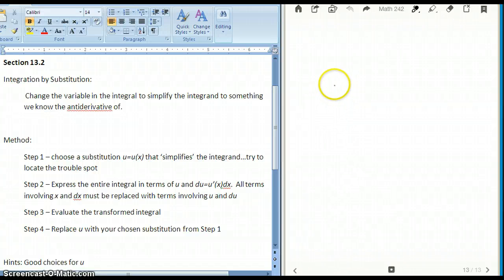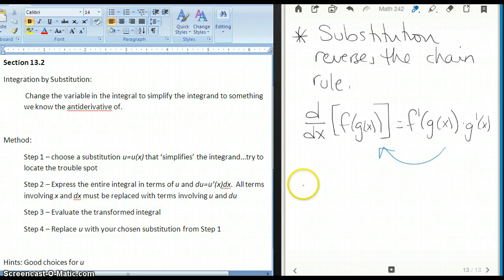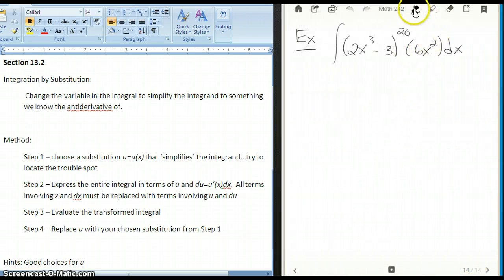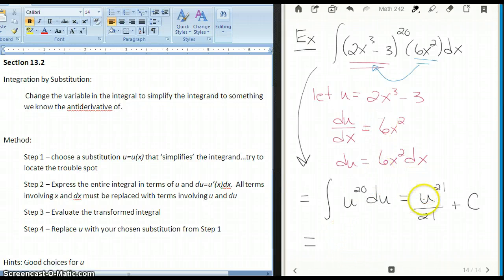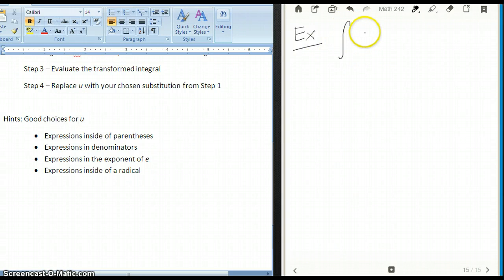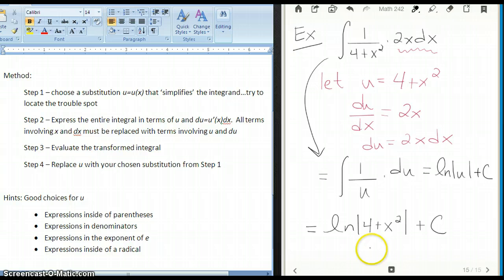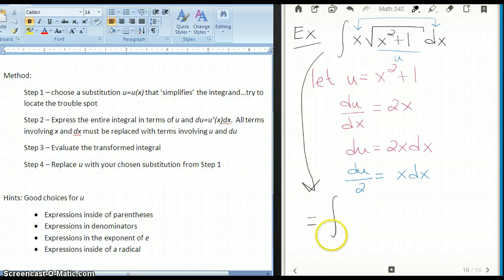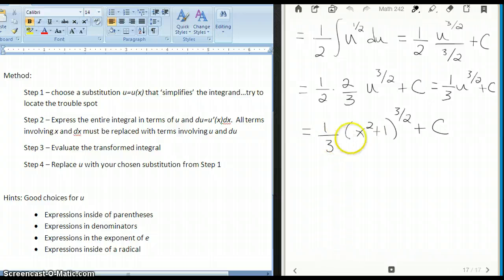242 Section 13.2 Video B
substitution examples